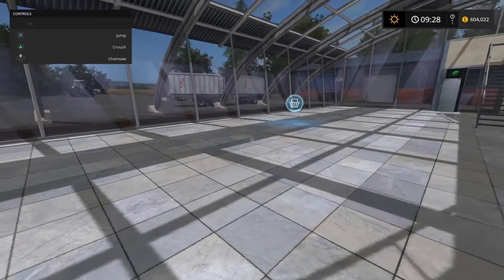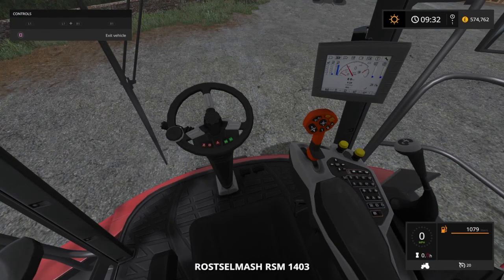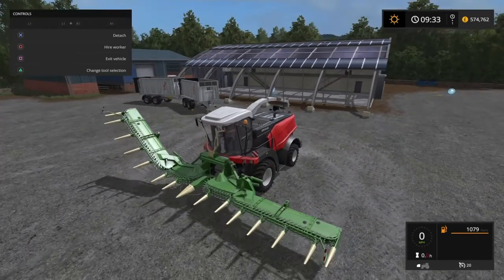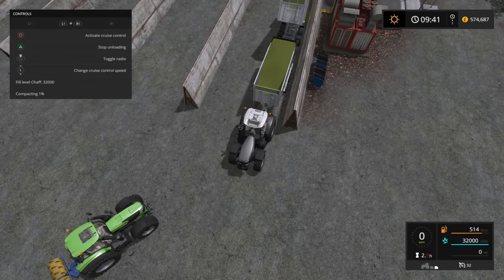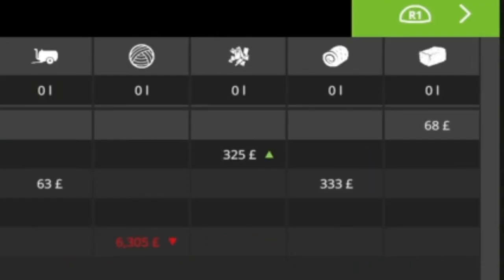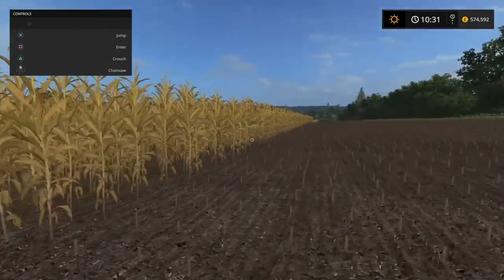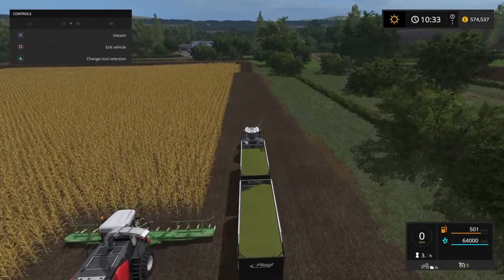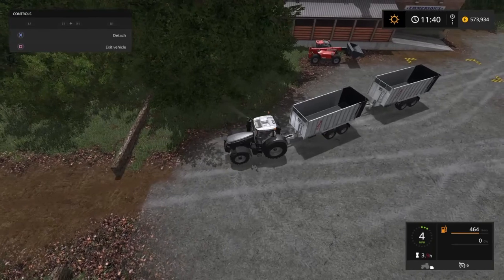Let's Play Farming Simulator 17 PS4: Chellington 17, Ep 25 (Final Episode)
Let’s Play Farming Simulator 17 PS4: Chellington 17, Ep 25, gameplay footage, Mammoth Silage harvest. Leased: Rostselmash RSM 1403, Krone EasyCollect 1053 header, Deutz Fahr Series 9 with Reck Jumbo 1 silage spreader/compactor. FINAL EPISODE!!
SHAREfactory™